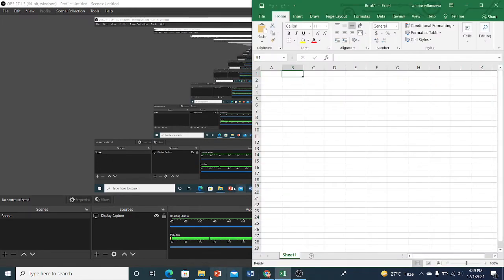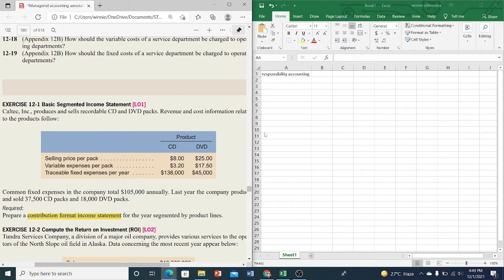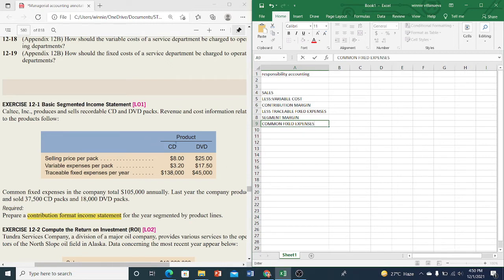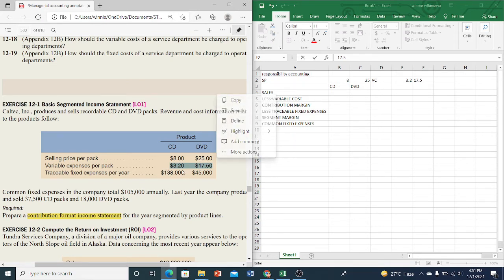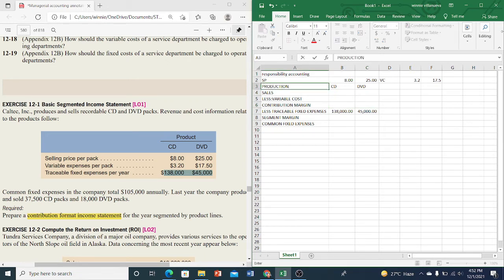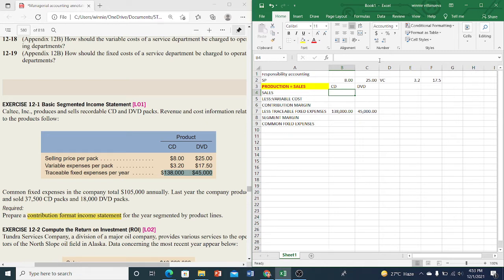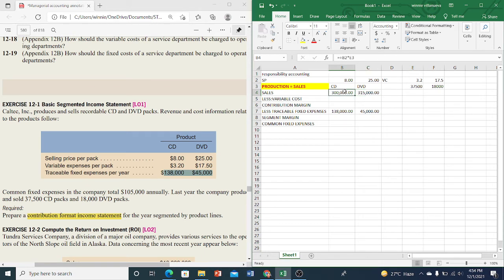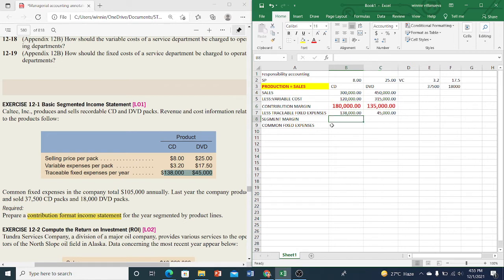SEGMENT MARGIN : PERFORMANCE MEASUREMENT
Sample problem using contribution margin approach